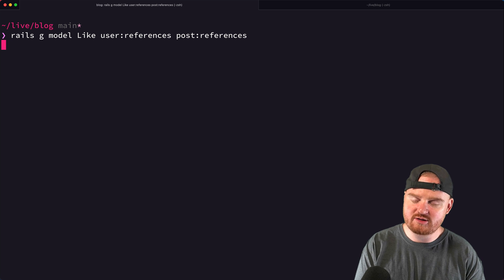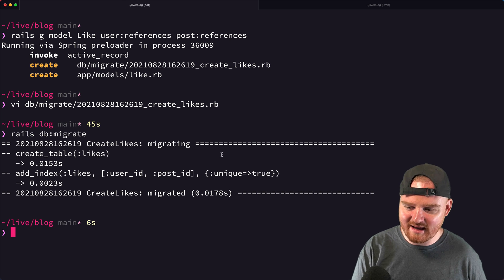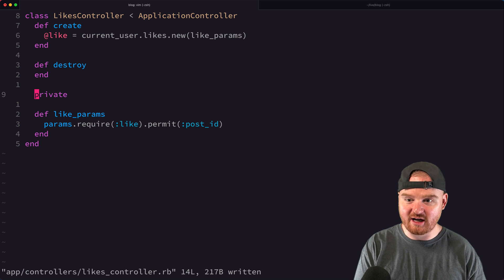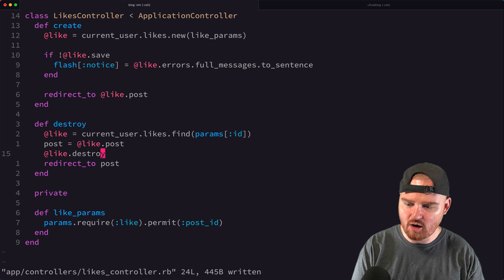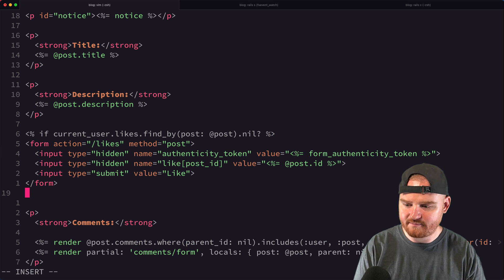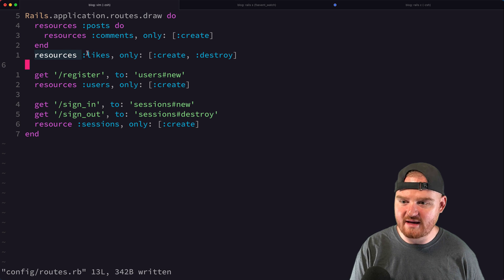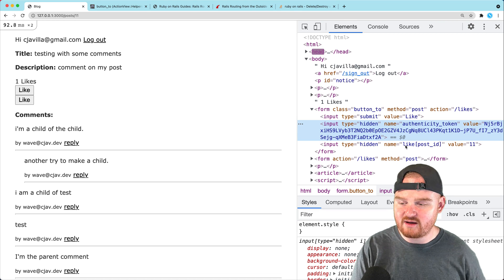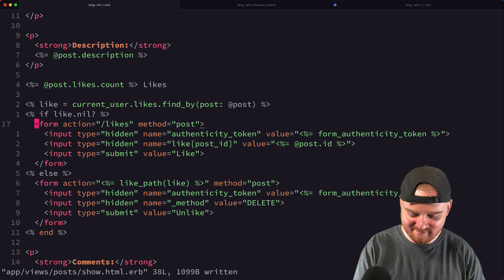Like button with Ruby on Rails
In this episode, you'll learn how to add a simple like button with Ruby on Rails. We'll show how to like and unlike a post, how to use button_to or a raw form, and validate that a user can't like a post twice.